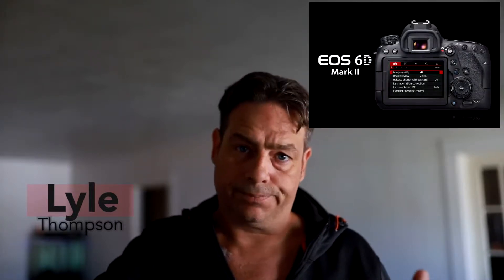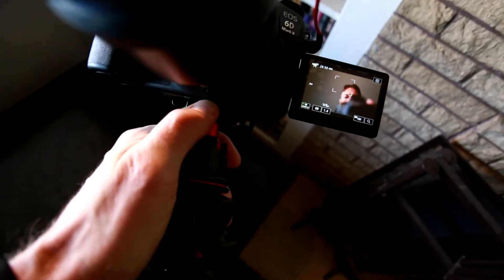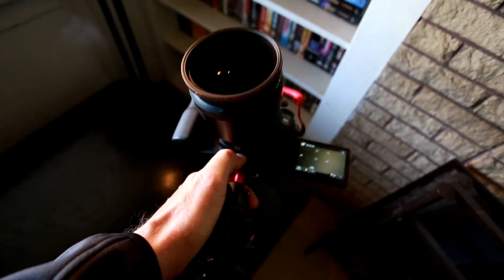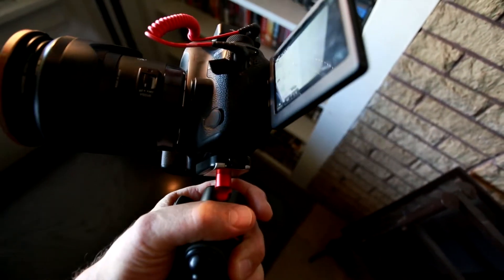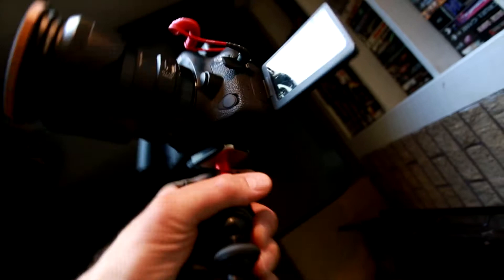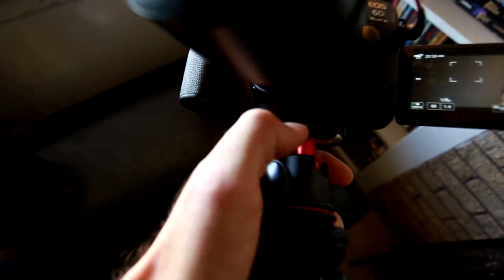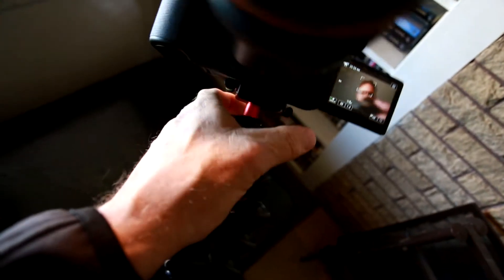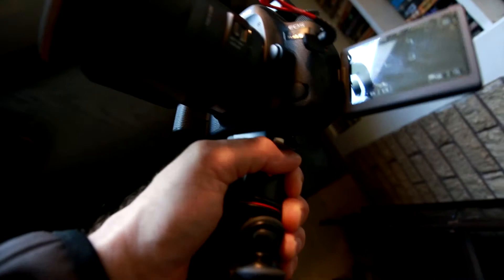Why you never should trust a Joby and here is why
Why you should never trust a joby. I almost lost a 3k rig to poor placement of the Joby.